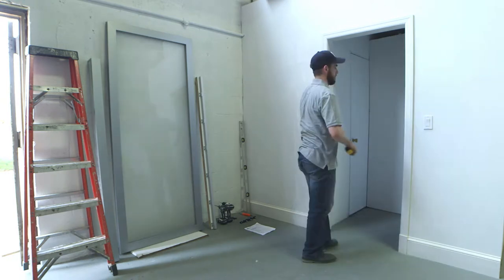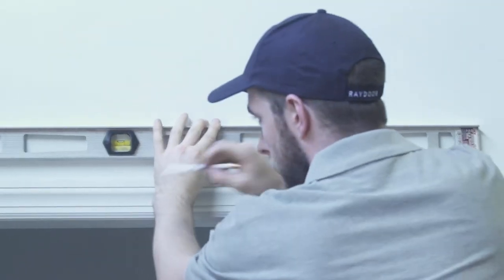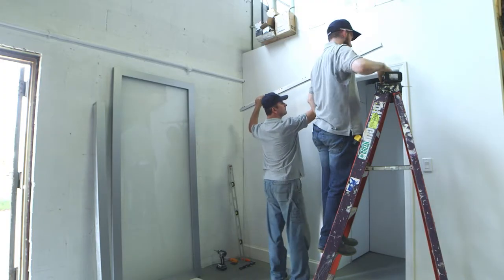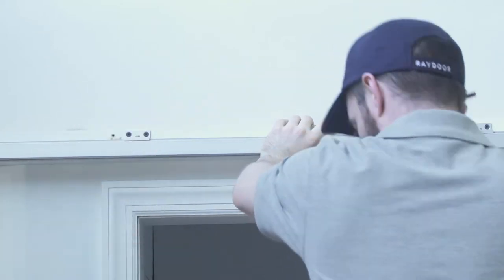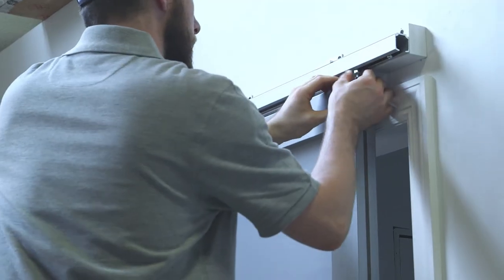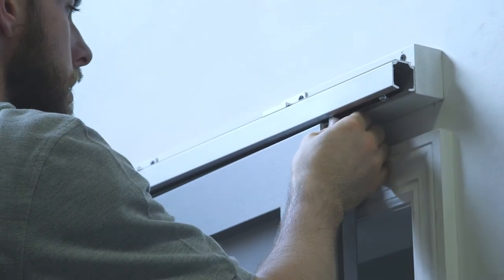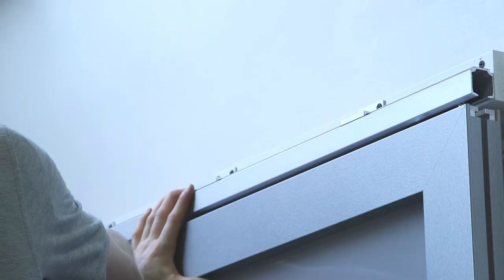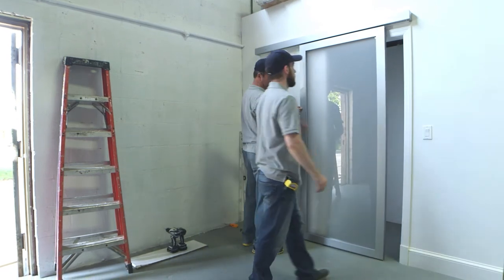Wall Mount Sliding Door by Raydoor Install Video - Full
A full tutorial on how to install a Raydoor Wall Mounted Sliding Door.

At Raydoor we believe in the transformational power of art, and the fluid potential it has to define a space and inspire the people inside. Our sliding door or wall systems are a great way to diversify any interior space, no matter what the scale or scope of the project. With a wide variety of systems and a distinctive style, our solutions are suitable in a range of applications.

Our patented TWINFRAME™ door panel is completely unique in its structural simplicity and lightweight design. It’s constructed by permanently bonding, or “sandwiching”, two real wood veneer, or laminate frames, to a ¼” thick core, typically acrylic. This technique adds strength, all while using materials that allow the panel to be light, durable, and easy to operate.